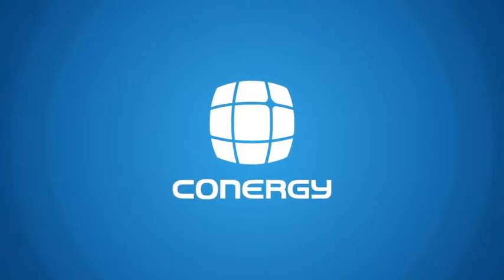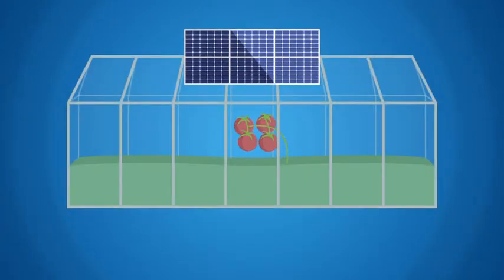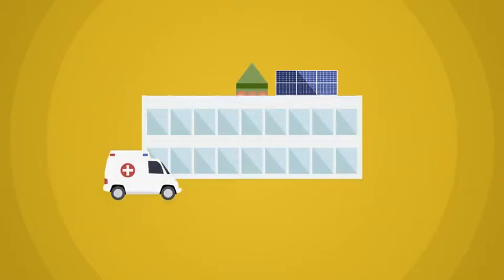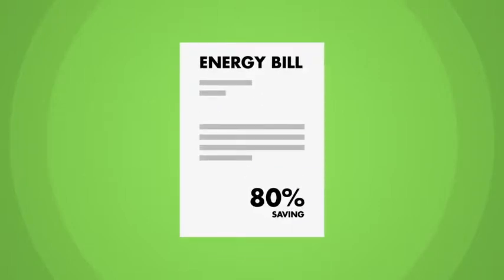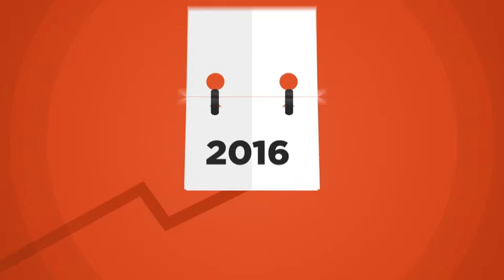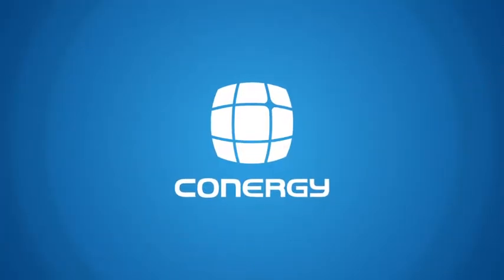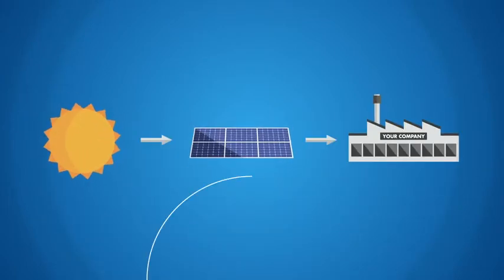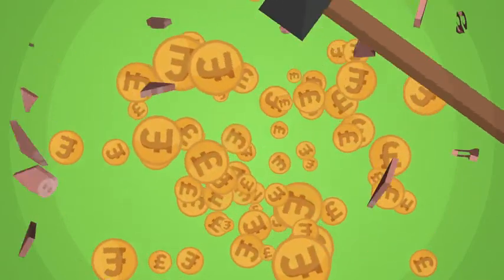Conergy - the opportunities with Solar solutions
Conergy Sun animation for Conergy UK by Brandwork, Design agency based in Northampton UK: Creative ideas for aspiring brands